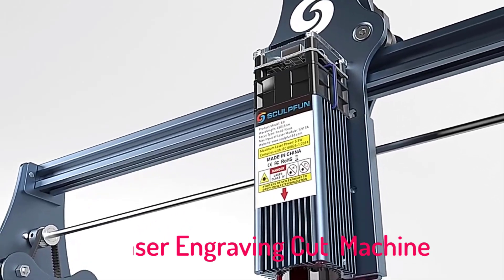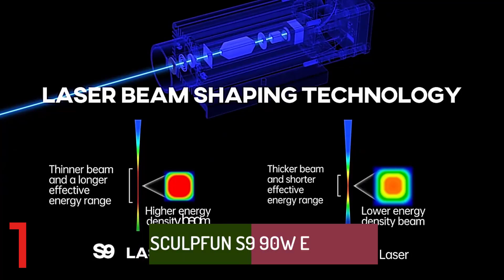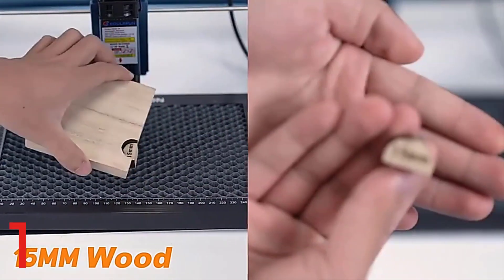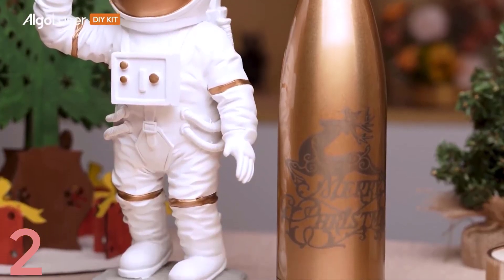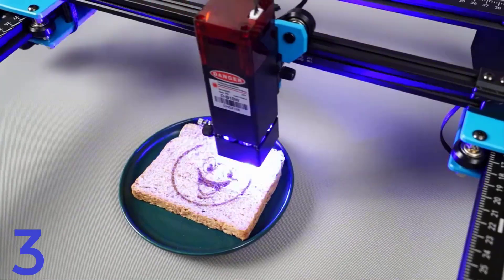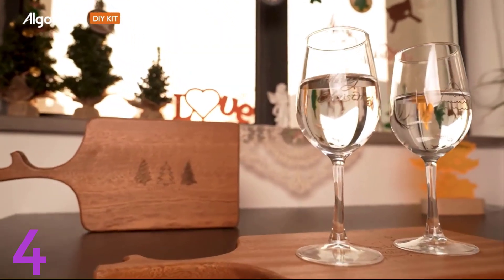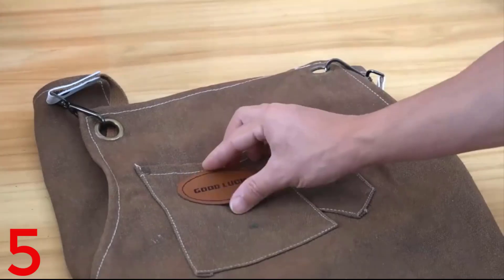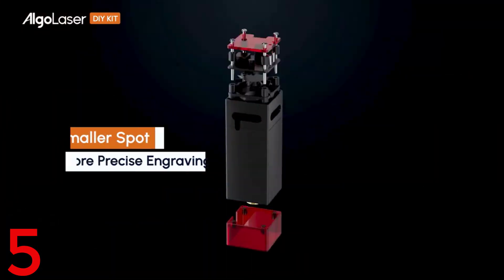Top 5 Best Laser Engraving Cut Machine in 2025 on AliExpress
1.SCULPFUN S9 90W Effect Laser Engraving Machine Ultra-thin Laser Beam Shaping Technology Acrylic Engraver Cut Machine 410x420mm

2.NEW AlgoLaser High Power Mini Laser Engraver 40x40CM Carving Area DIY Laser Engraver Metal Cutting CNC Laser with App Control

3.TwoTrees TTS-10 Pro 80W Laser Engraver Stainless Steel DIY Logo Printer Metal TTS-55Pro Laser Engraving Machine CNC Wood Cutting

4.AlgoLaser Desktop Laser Engraver Y-axis Rotary Roller Engraving Cutting Cutter Machine Wood Metal Acrylic Woodworking 400x400mm

5.ACMER P1 S Pro 6W Laser Engraving Machine With Honeycomb Board Ultra-thin Laser Acrylic Engraver Cutting Machine 380x370mm Area

5 best laser cutter engraving machines in 2023

 you want it to be removed.